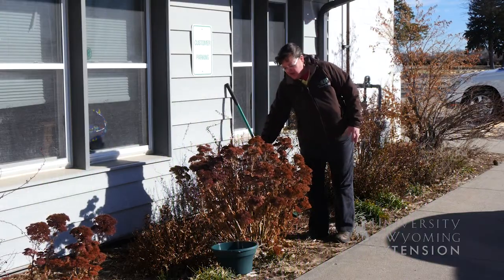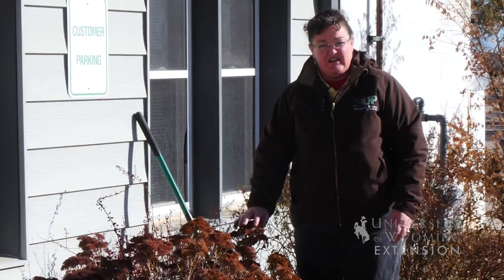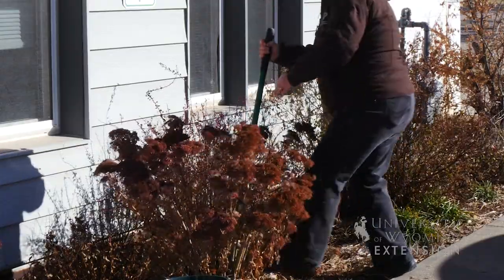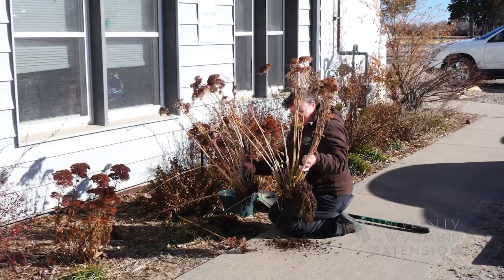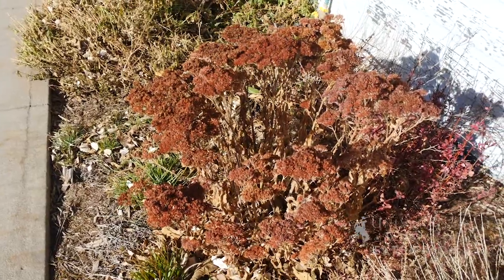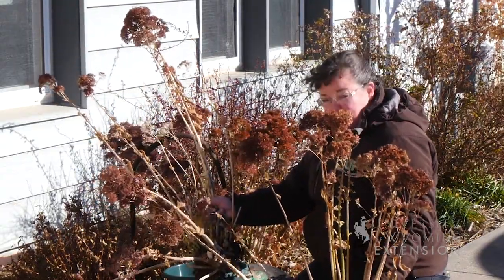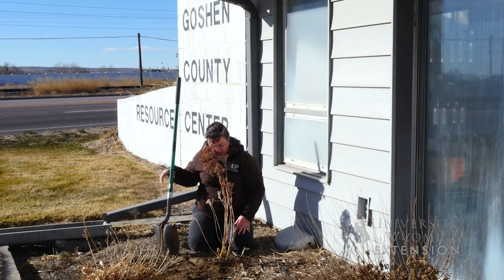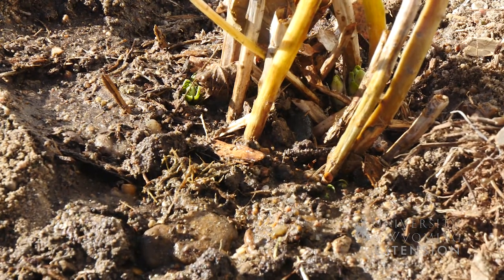Dividing Perennials | From the Ground Up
You can split up perennial plants in your garden if you want to relocate them, plant them in a pot, or give them as a gift.